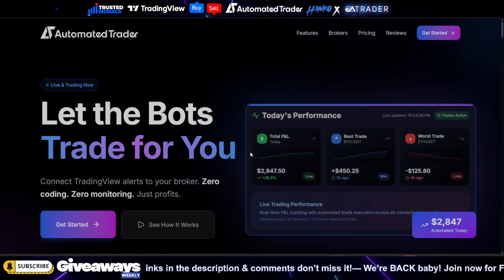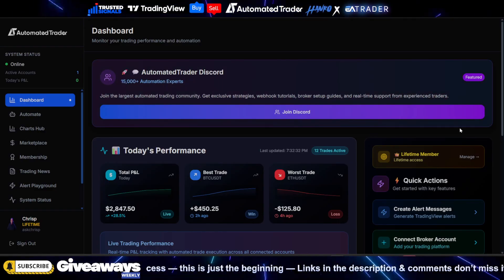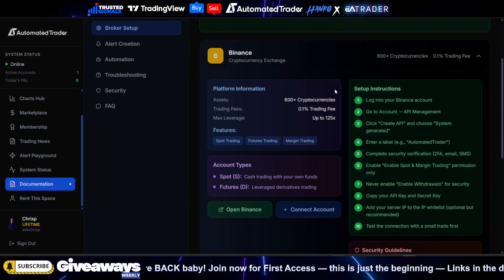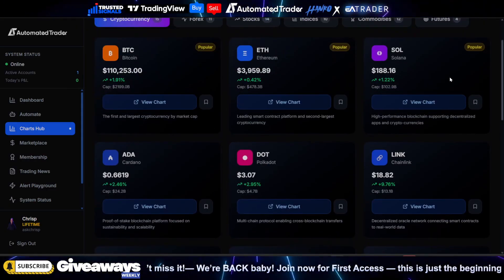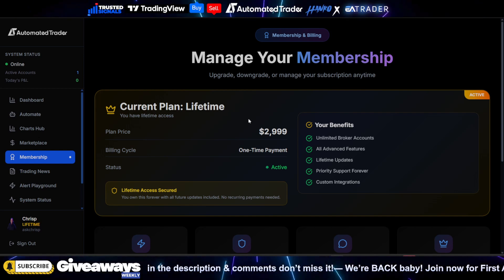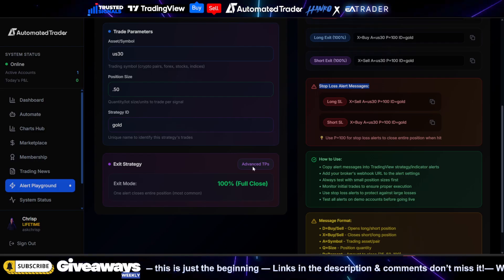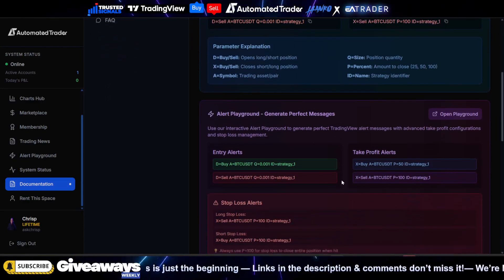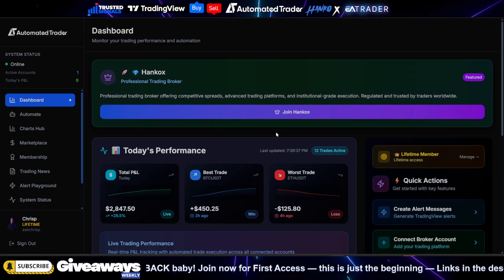Automate TradingView Indicator & Bots (Tradelocker)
Ready to Automate TradingView with ONE CLICK? 🤖 In this full setup tutorial, I’ll show you how to connect your TradingView indicators and alerts directly to your broker using Automated Trader. Whether you trade Forex, Crypto, or Indices, this automation setup will execute your trades instantly — no coding required!

📈 What You’ll Learn in This Video:
1️⃣ How to Connect TradingView to Your Broker – Full step-by-step walkthrough.
2️⃣ How to Send Automated Alerts – Turn your indicators into instant trades.
3️⃣ Best Presets for Automation – Learn which setups perform the best in 2025.
4️⃣ How to Monitor & Manage Trades Automatically – Save time while increasing consistency.

🔍 SEO Boosting Information:

Automate TradingView full tutorial

Trading bots for Forex and Crypto

Best automation tools for TradingView 2025

How to connect TradingView to broker

Automated trading for beginners

Hands-free trading setup

TradingView alerts to broker

Best TradingView automation strategies

Automated Trader setup guide

Trading bots step-by-step tutorial